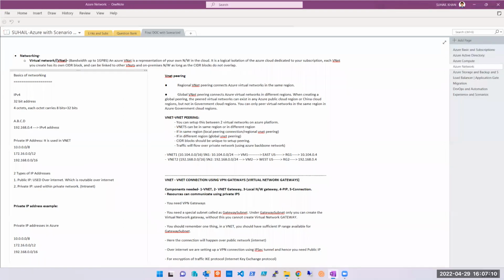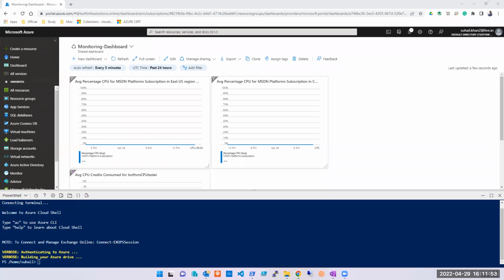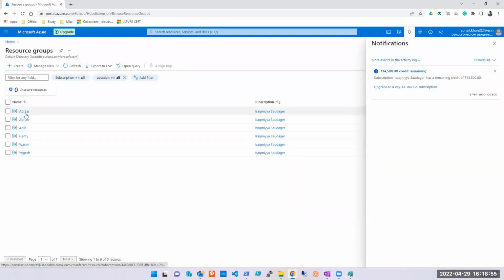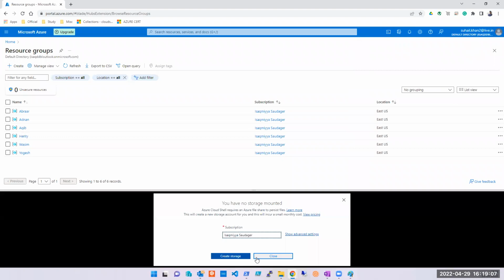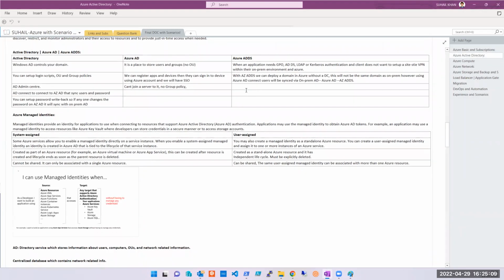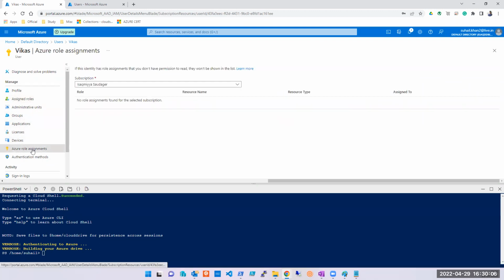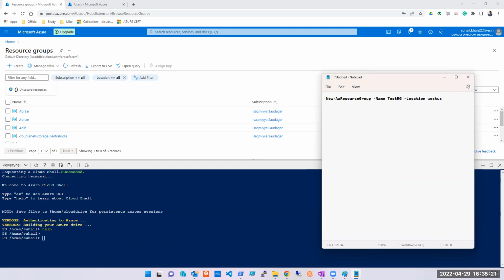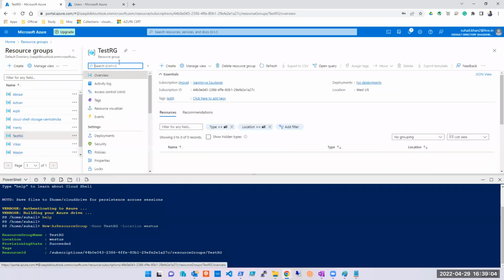Session17 IAM, RG Creation using PowerShell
Azure Administrator architect course Session1 Course Introduction
AZ104, AZ305

This session is to understand -IAM, RG Creation using PowerShell